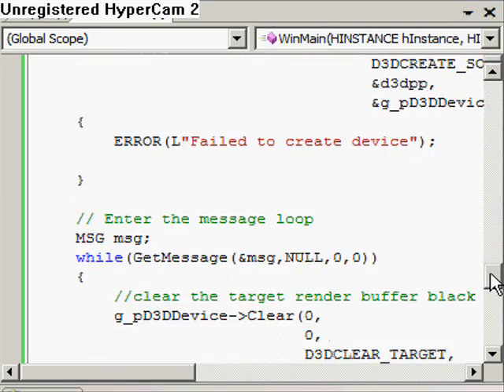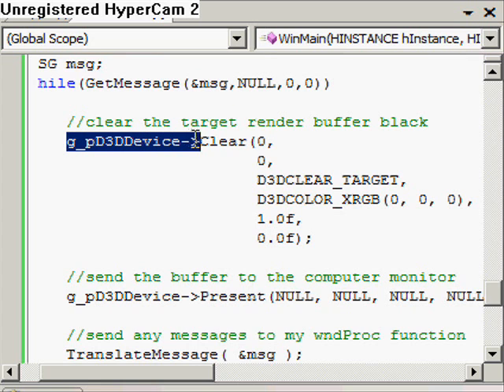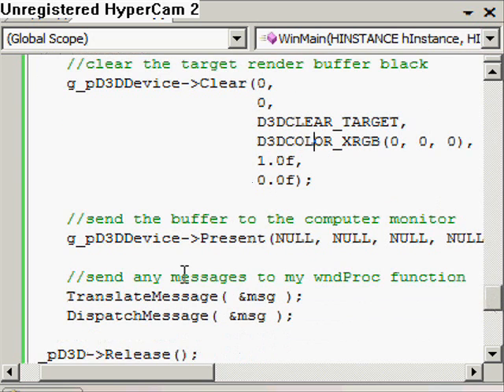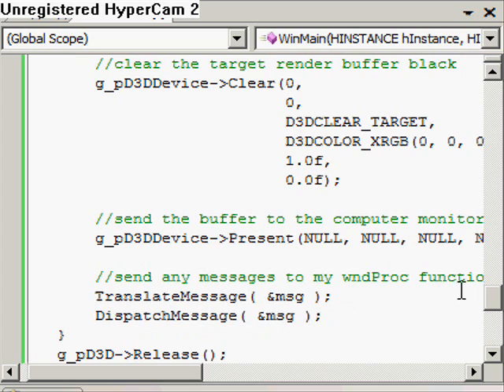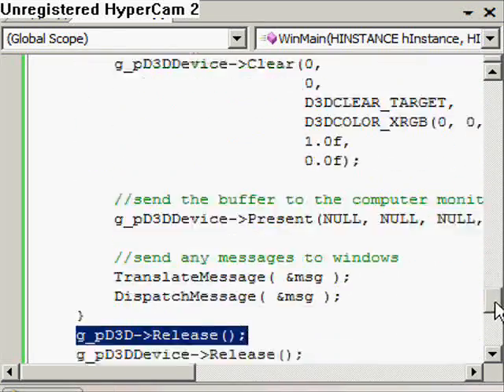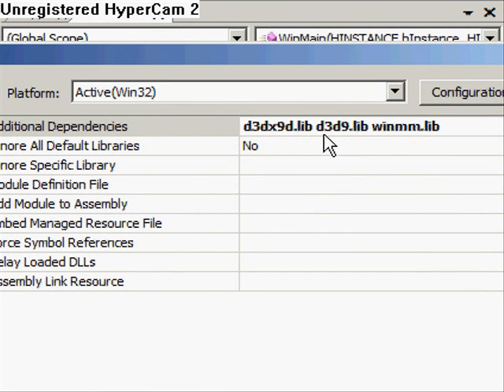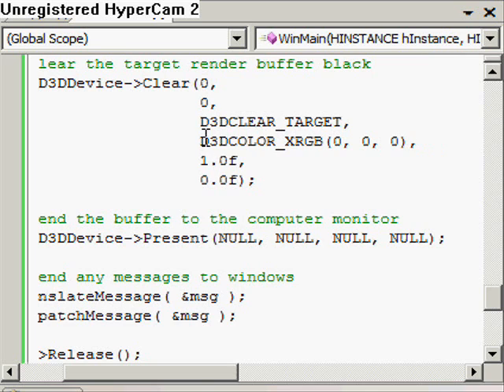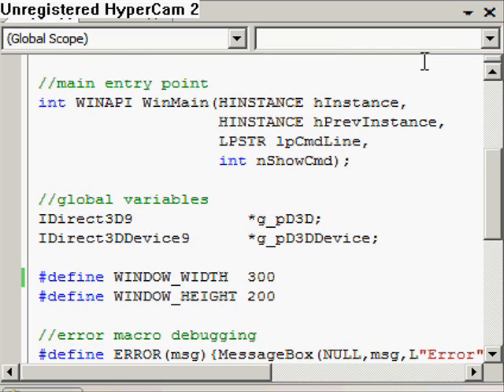Direct3d (DirectX) tutorial 1 (part 4 of 4) - A Window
Tutorial on the beginnings of graphics programming using direct3D.